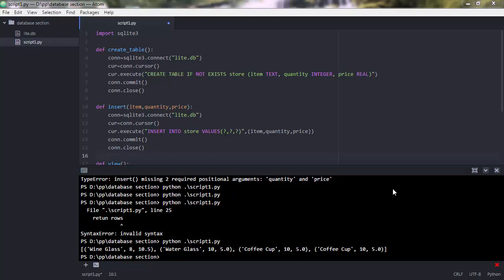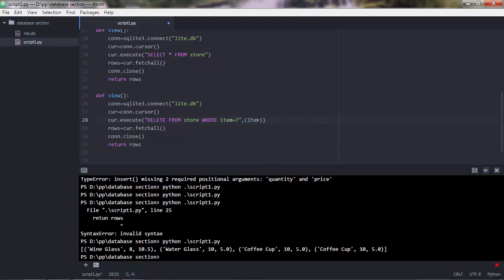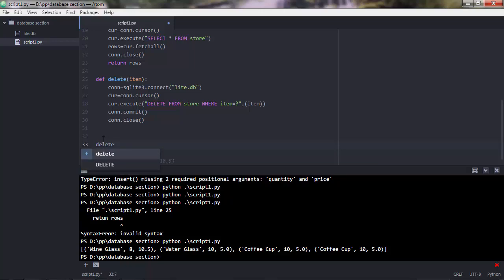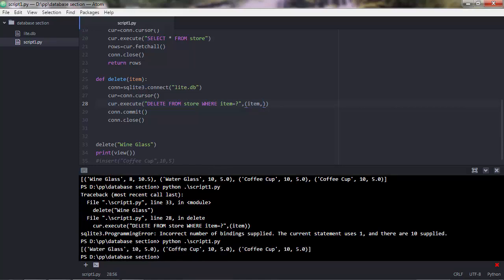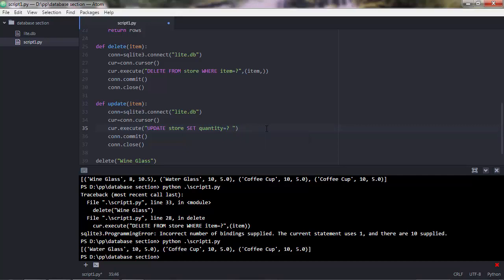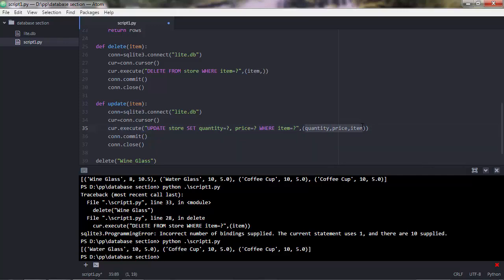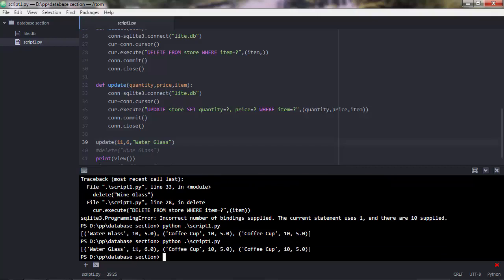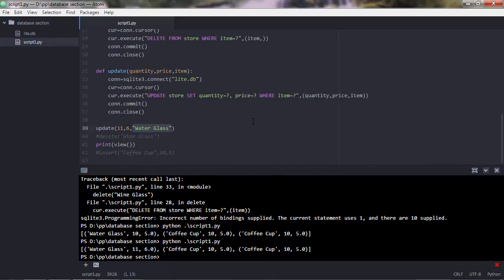Python 21.3 Interacting with databases - Selecting, Inserting, Deleting, and Updating SQLite Records